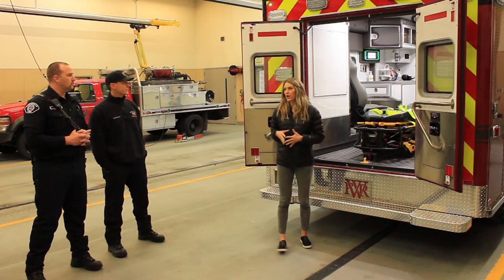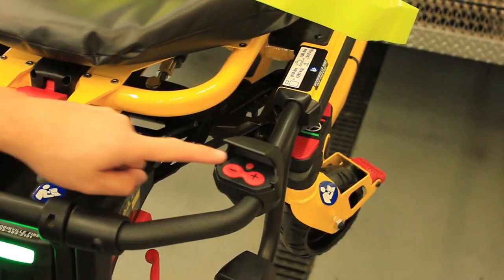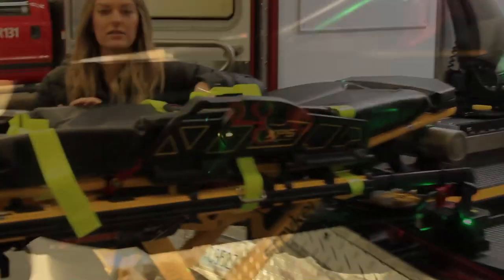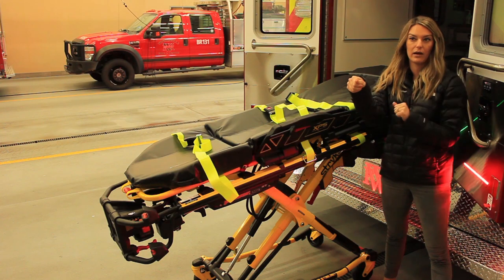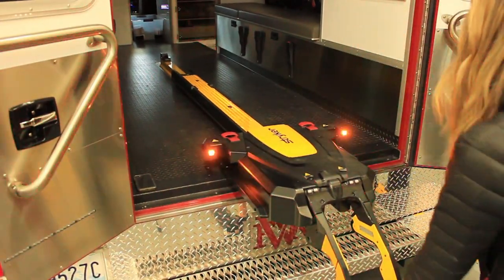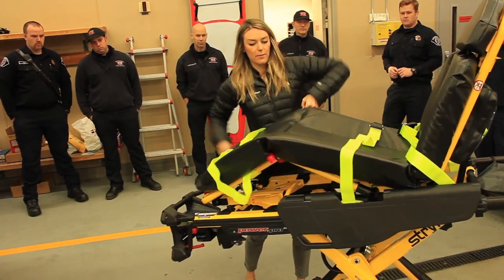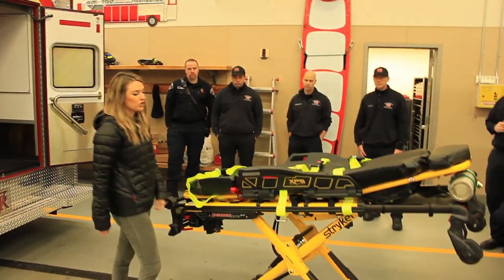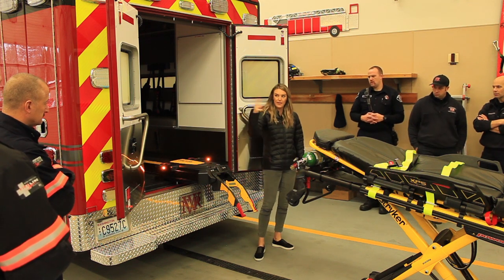Stryker Cot Demo WFR 2020